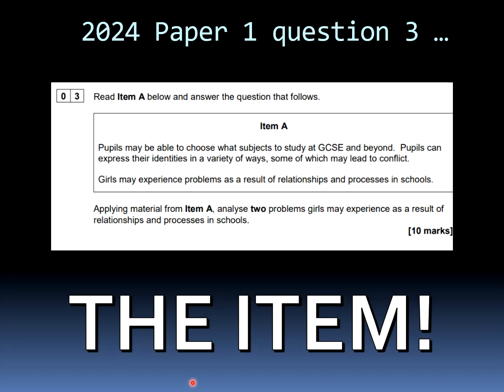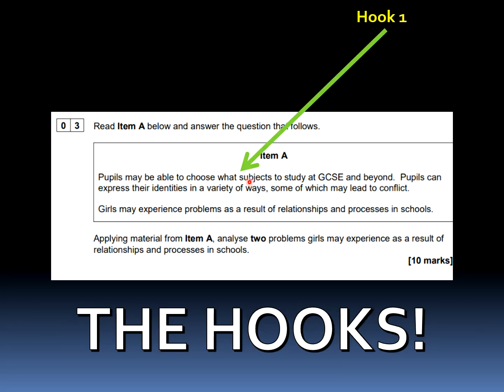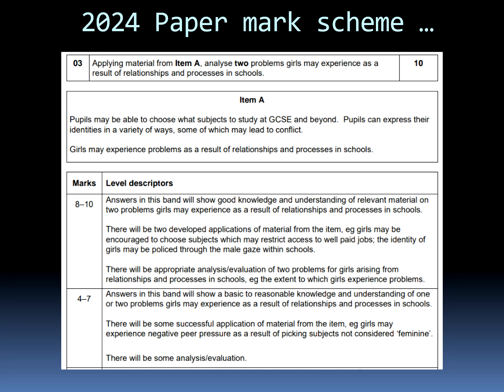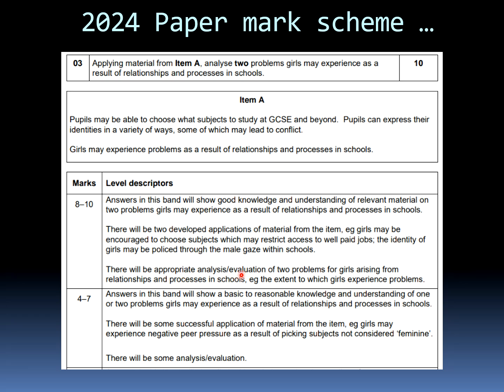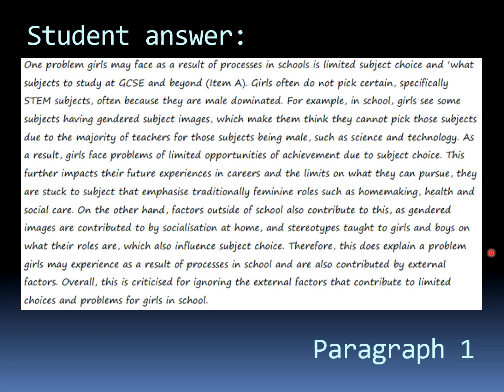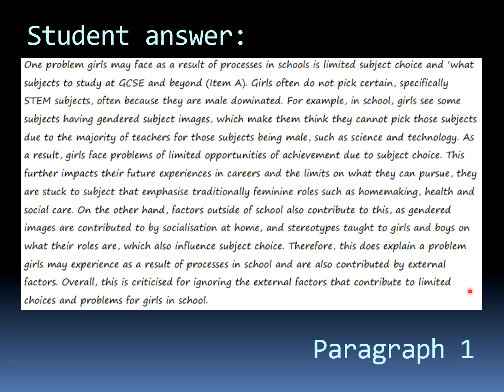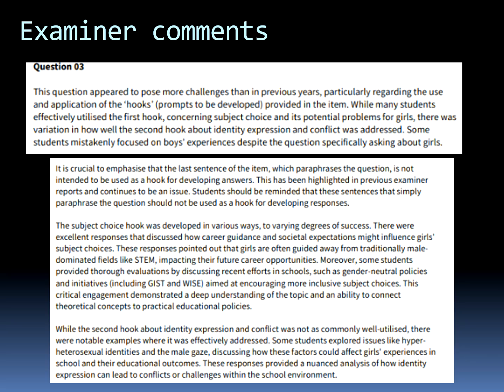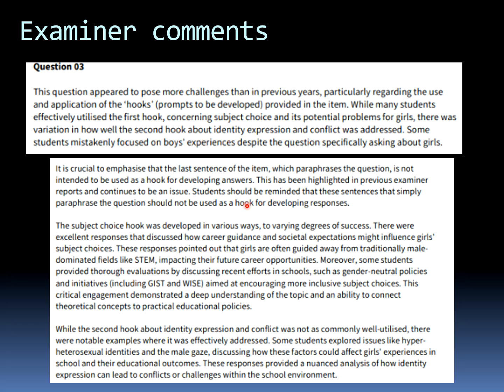A* Sociology: Paper 1 Education 2024 Q3 (Problems girls experience due to f+p within school).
This video aims to answer a 10 mark: Applying material from the item, analyse two problems girls may experience due to factors and processes within school. Paper 1 2024